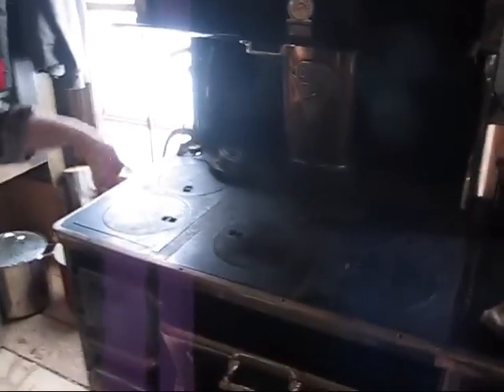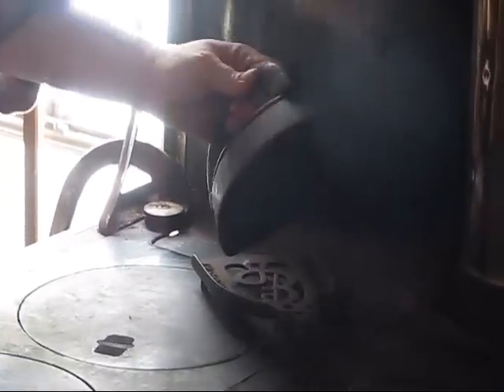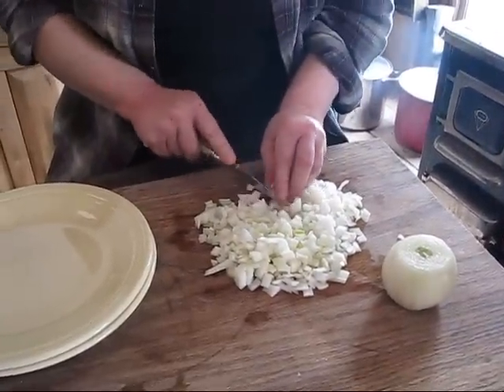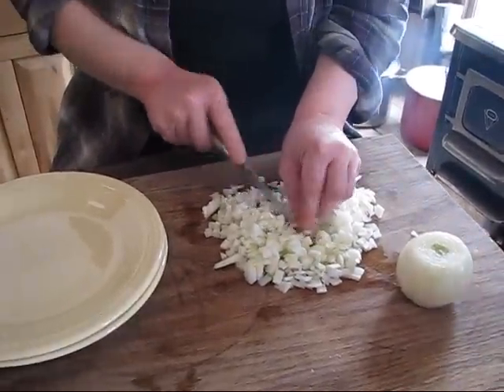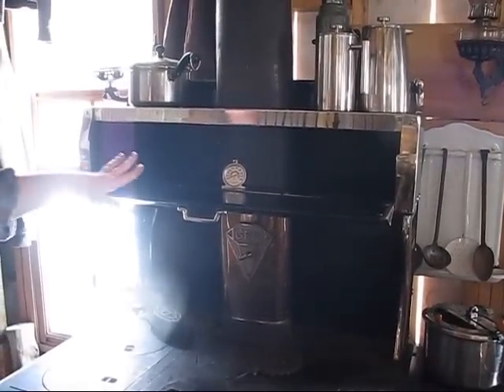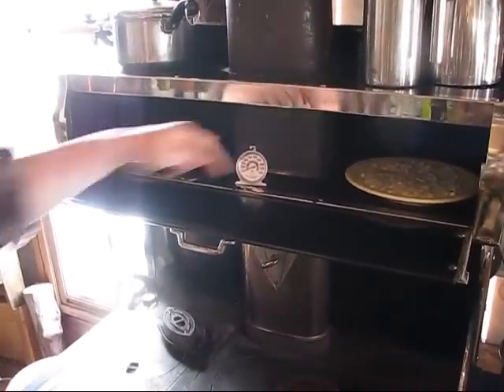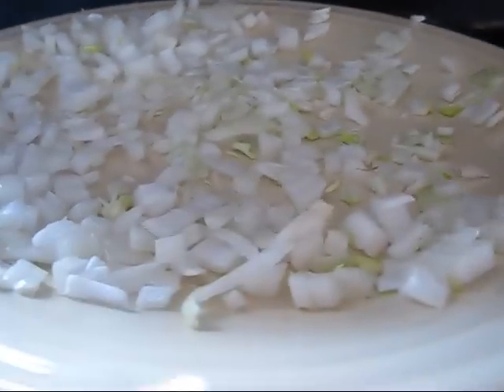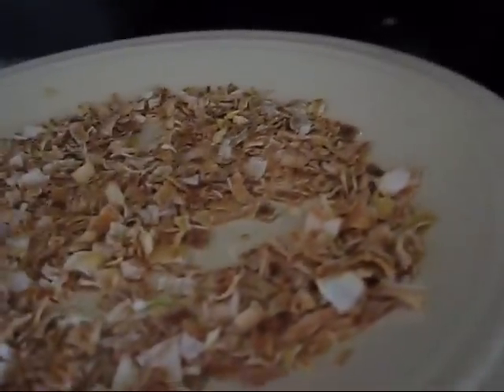Dehydrating Onions in a Wood Cookstove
We use our wood cookstove 365 days a year and over the years we have come to appreciate the versatility of this wonderful tool.  From heating our home, to heating our water, to cooking our food, to drying our clothes we also use it to dehydrate our foods.

Today I show how we dehydrate in our wood cookstove warming oven.